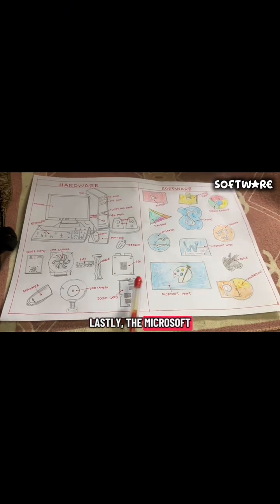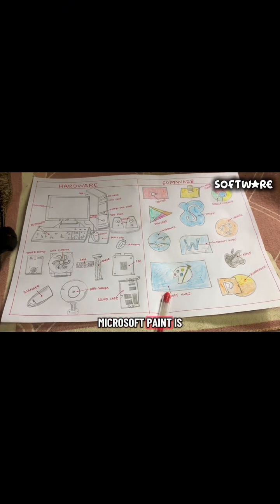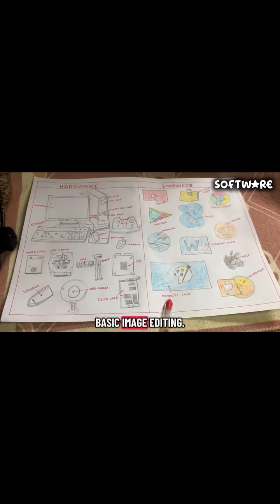Computer Parts Hardware and Software by Ritchie G. Revilla